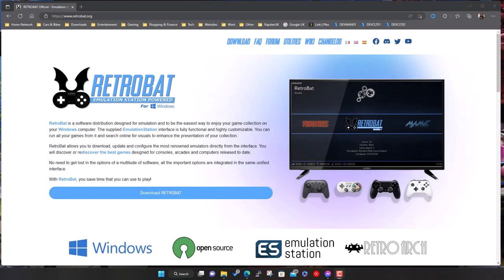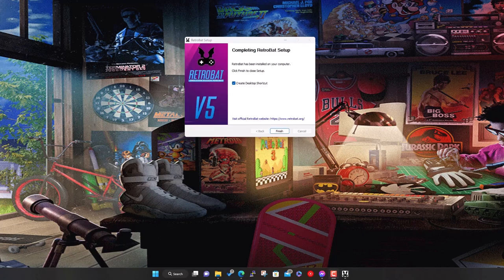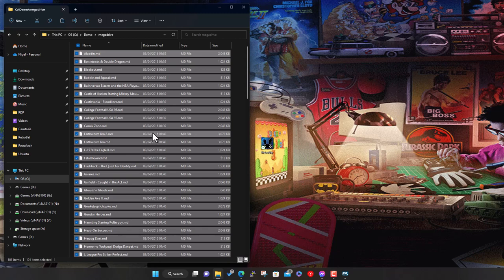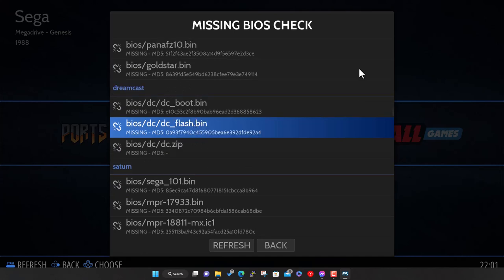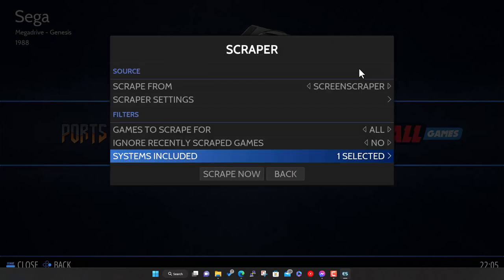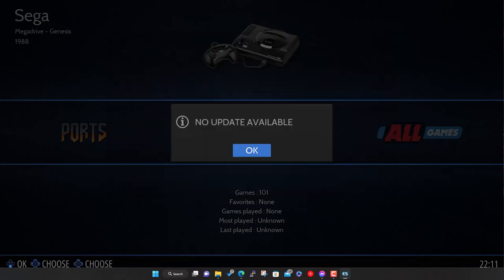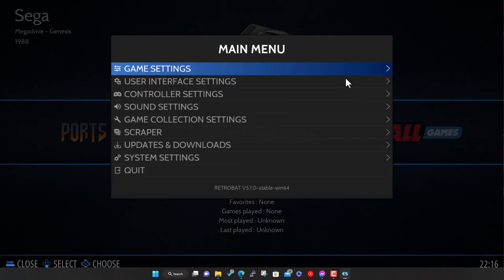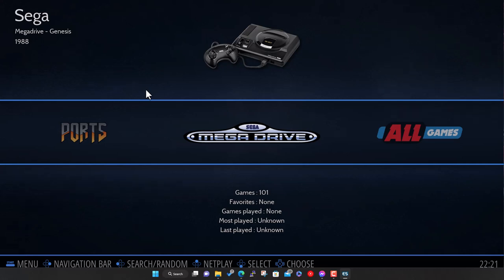RetroBat v5.01 - Retro gaming on Windows. Install, setup and gaming guide.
RetroBat is a great, free application that can turn your Windows computer into a retro gaming entertainment system.

Simply download and install then play pretty much every console, computer or arcade system that you can think of. This install is a self contained to a single folder, so you can even run it from a USB stick and take it with you.

BIOS Pack: (The video refers to Batocera, but their website has packs for Batocera and RetroBat)